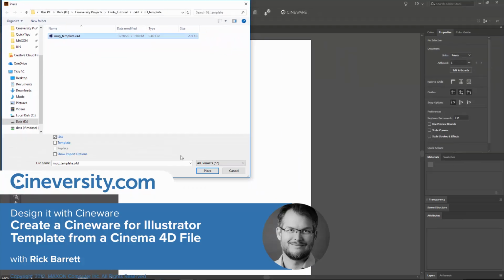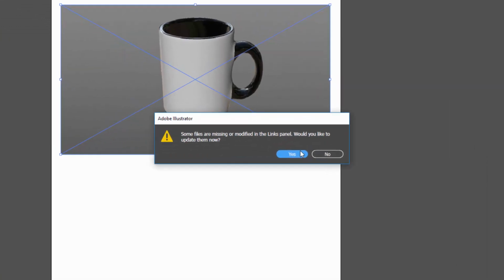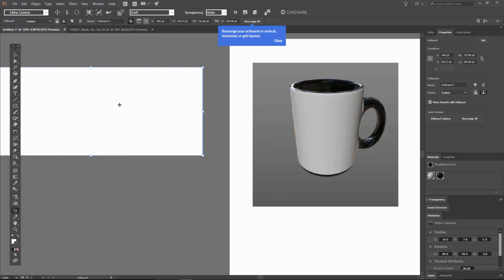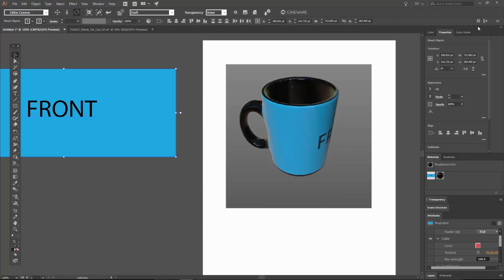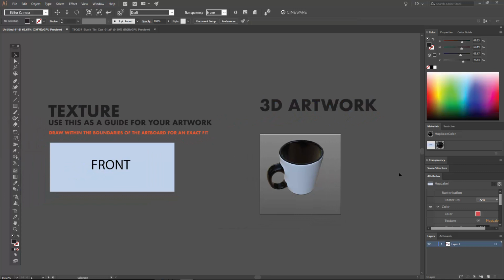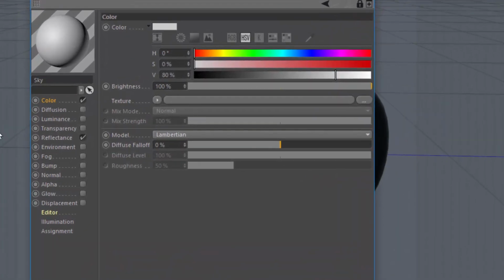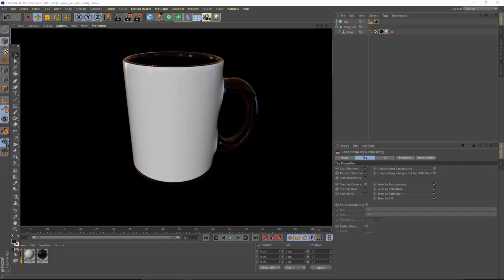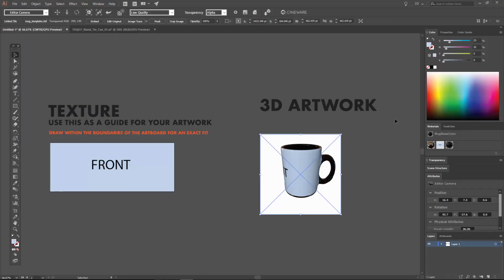Design it with Cineware: Create a Cineware for Illustrator Template from a Cinema 4D File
Cineware for Illustrator is a free plugin that allows you to create label artwork and generate rendered previews directly within Adobe Illustrator. In this video, we'll prepare a Cineware template using our coffee mug.